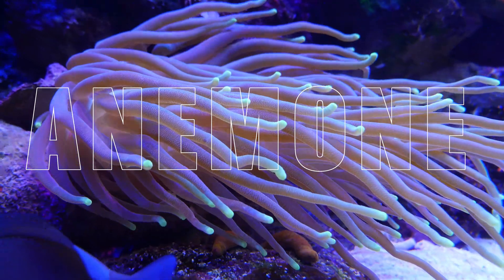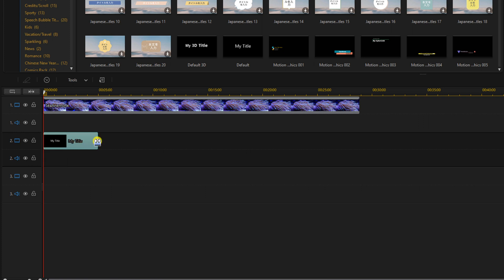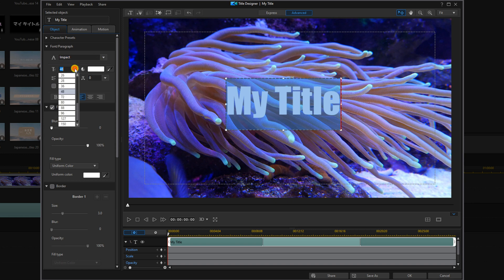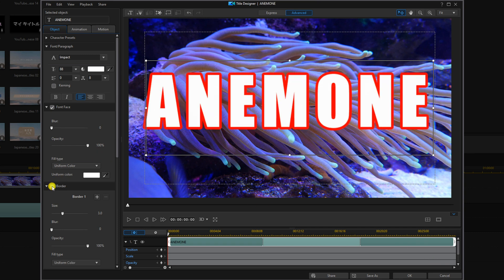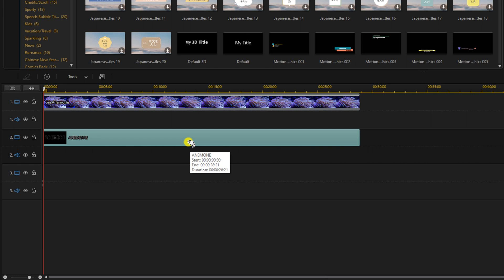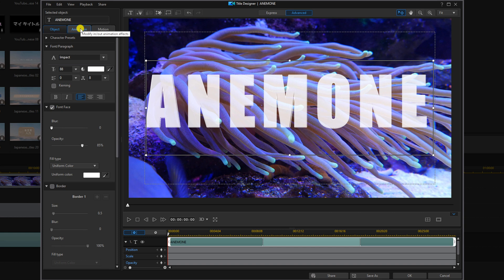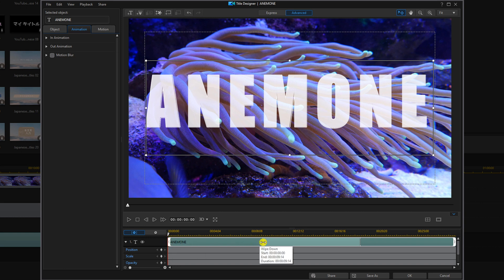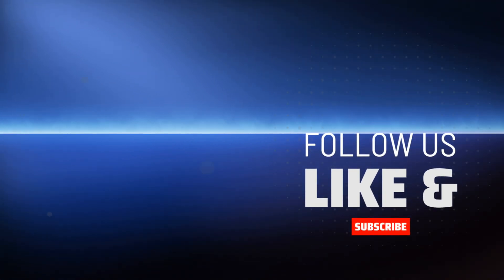Cinematic Title Outline Effect | PowerDirector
The cinematic title outline effect tutorial for PowerDirector 20 / PowerDirector 365 teaches how to make a cinematic title outline using Power Director editor video. Using the title designer advanced settings to create a border and use a fill animation to create cinematic text. This video editing software will help you create a cool effect for any video.

0:00 Cinematic Title Outline Demo
0:21 Border Text
2:32 Fill Text
3:18 Animate Fill Text
3:41 Cinematic Title Reveal

PowerDirector Plug-ins & Effects ➜
Grow Your YouTube Channel
Branding & Design for Your YouTube Channel
PowerDirector University On the Web
Title: Future Focus Version B
Composer: Joshua Mosley
Album: MusicBOX Collection 2
Publisher: Digital Juice Music, INC.